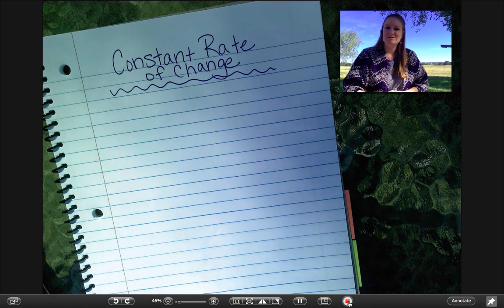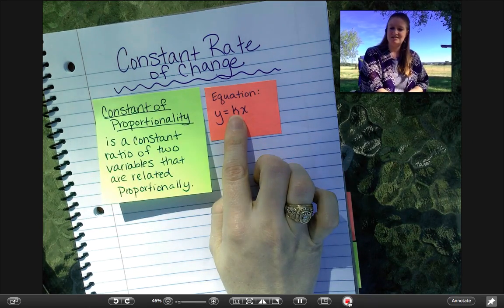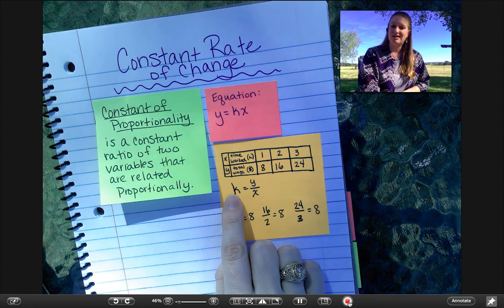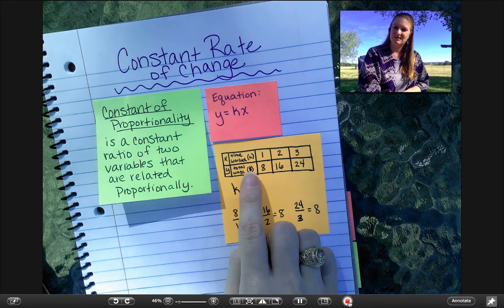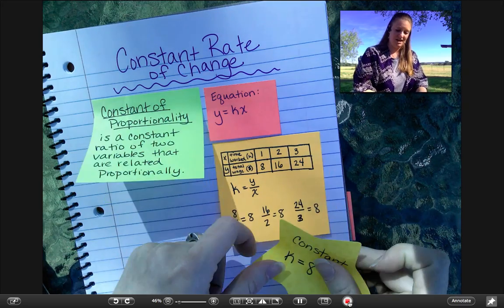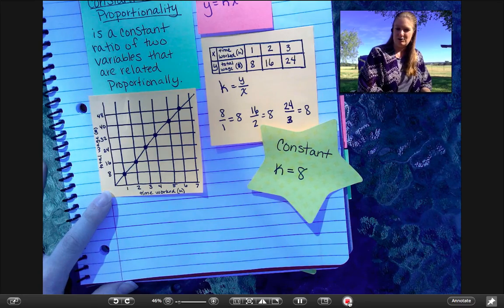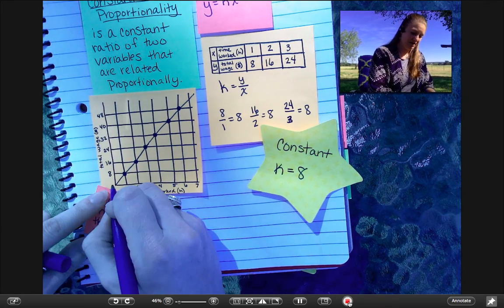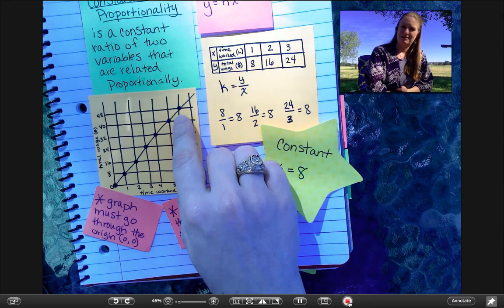Constant of Proportionality